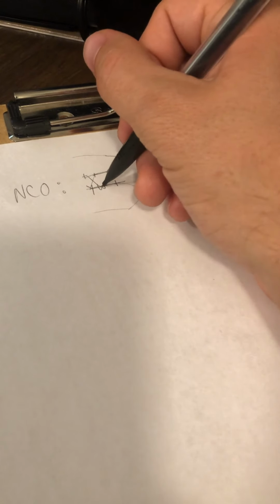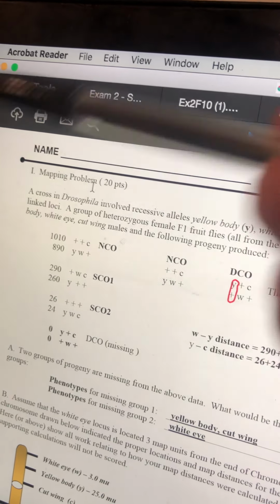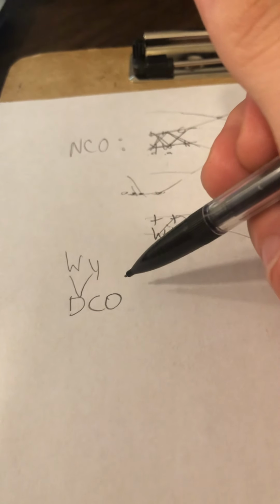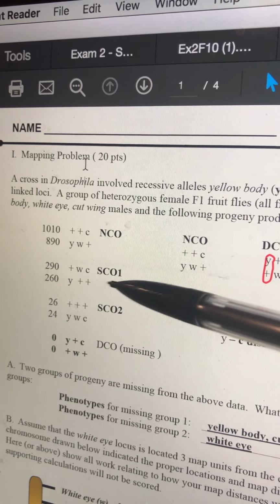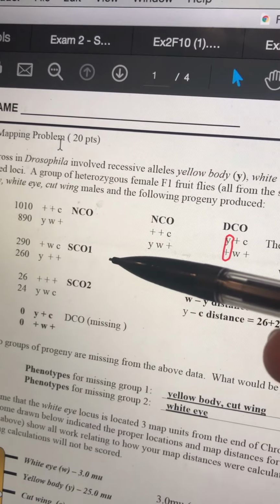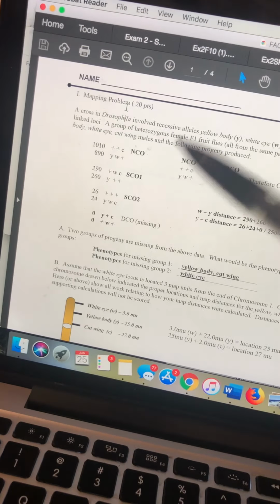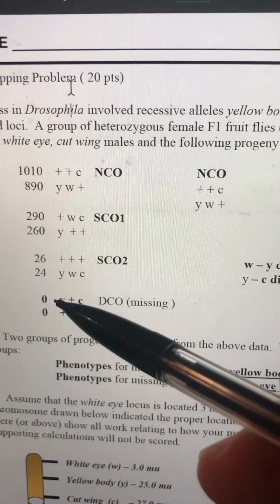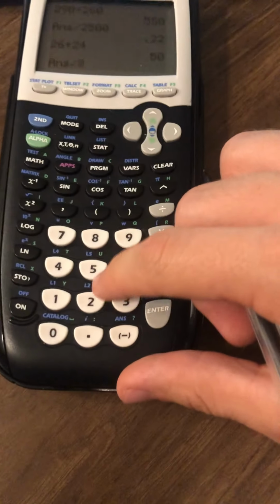Gene Mapping - three point mapping - wild type and mutant type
Hey! I've tried to explain in this video how to do gene mapping with the wild type/mutant type schema.